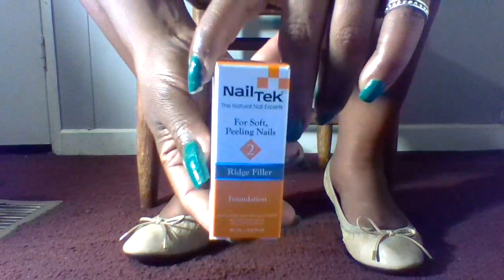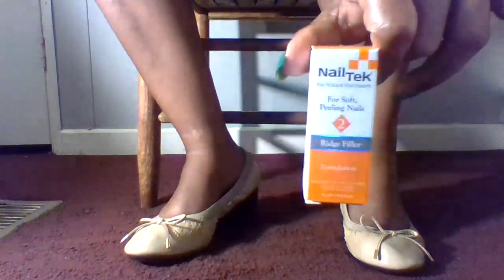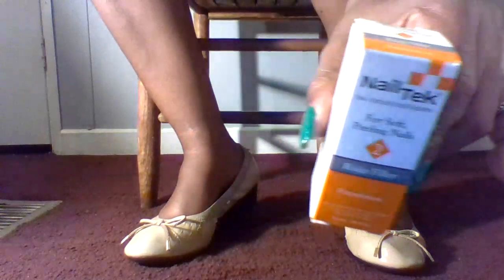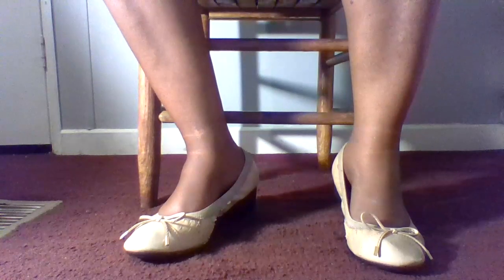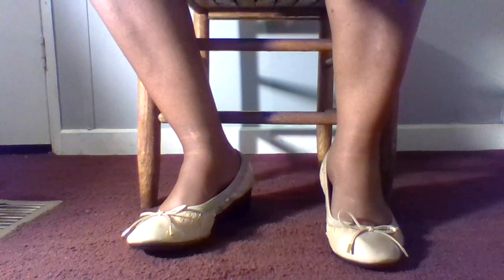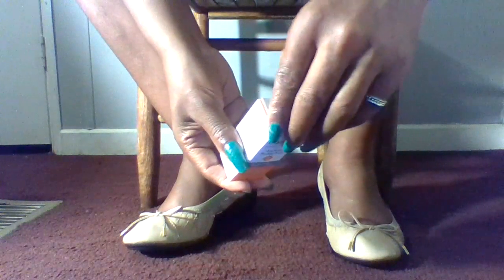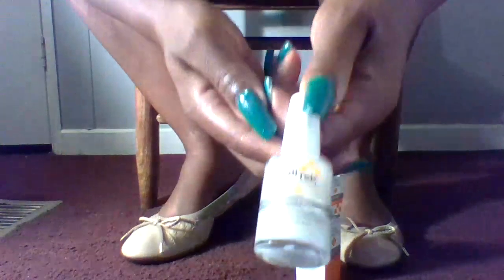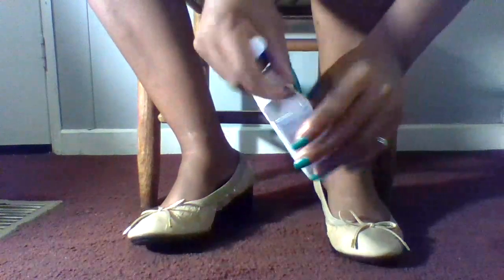Nail Tek For Soft Peeling Nails Talk Review And MEASURING My LONG Toenails/Should You Use Nail Tek?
My Birthday Coming Up: November 12th